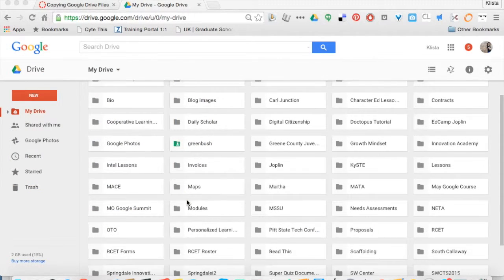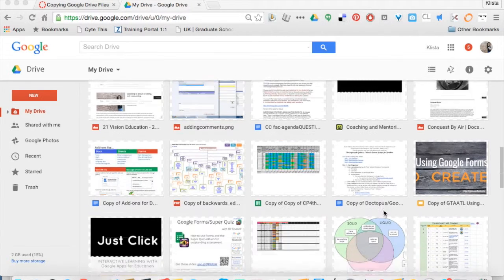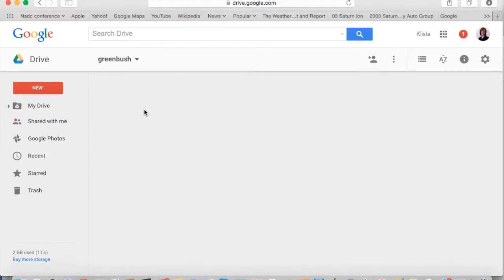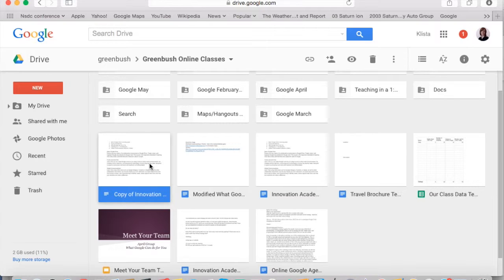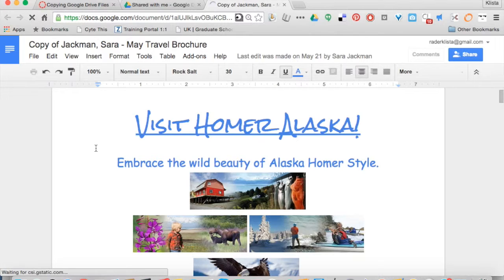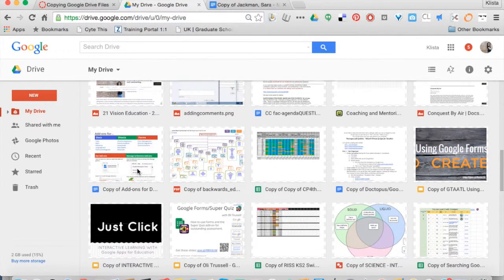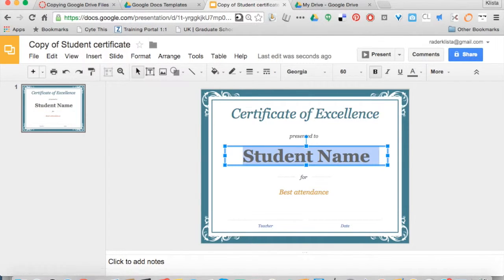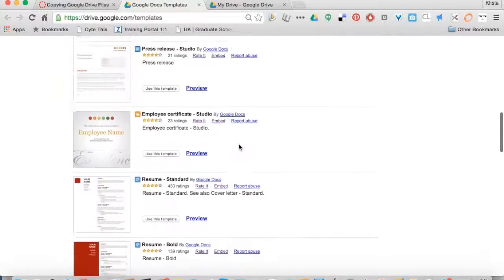Copying Google Drive Items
Quick tutorial demonstrating how to make copies of Google Drive items to transfer ownership.